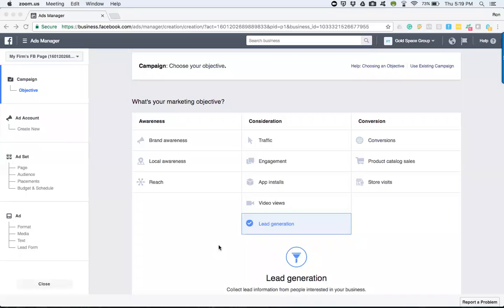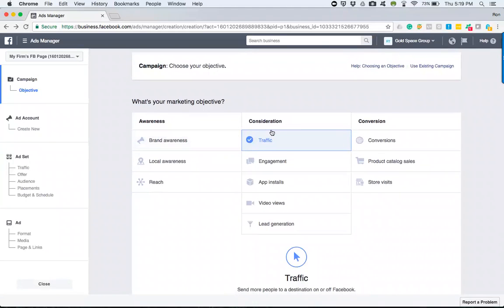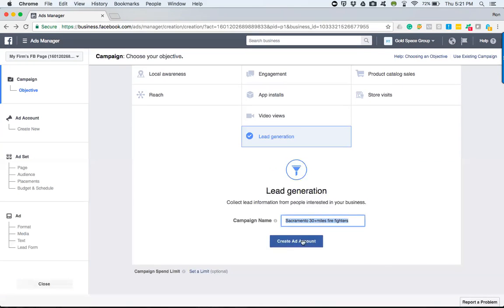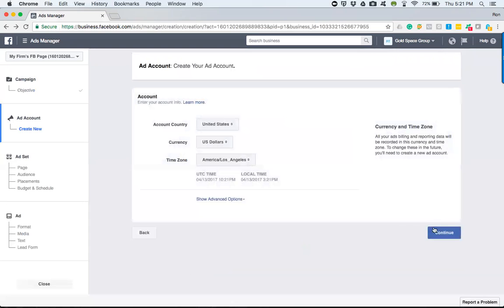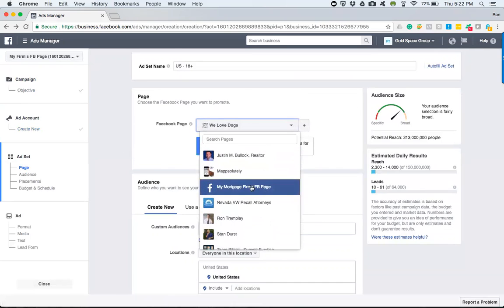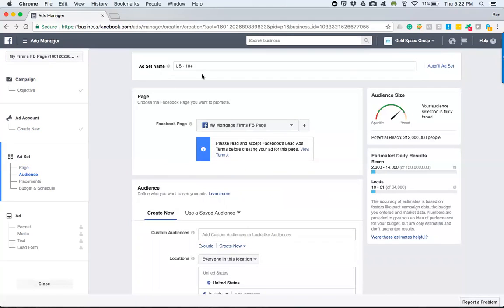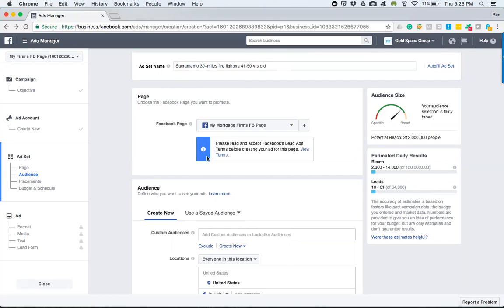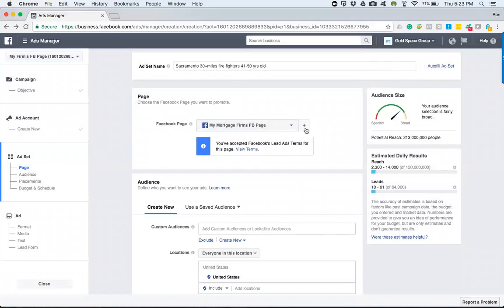Facebook Ads Tutorial Naming Campaign, Ad Set, Accepting Terms